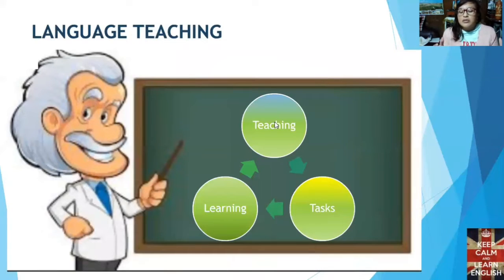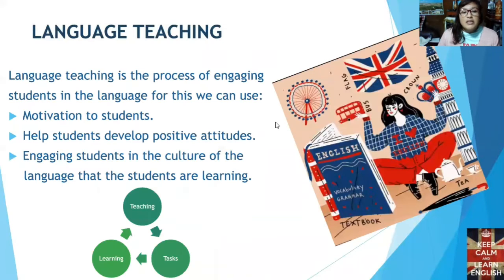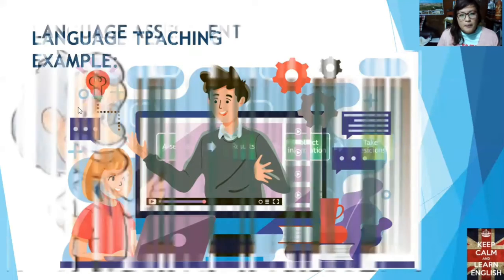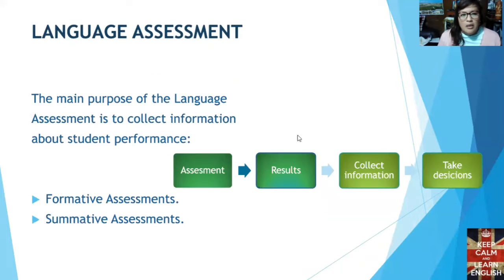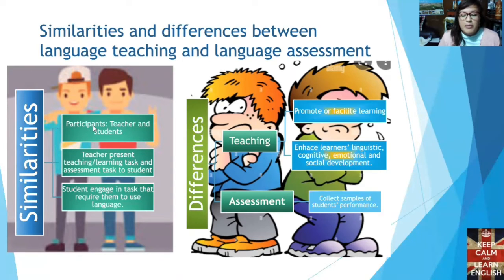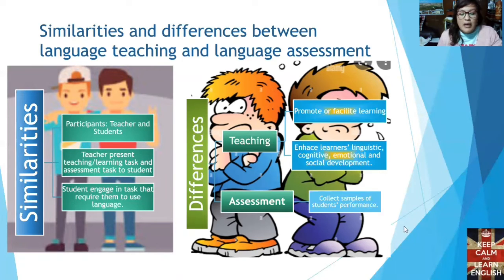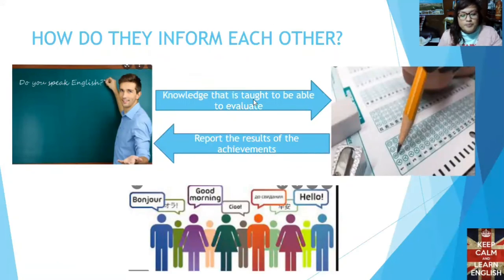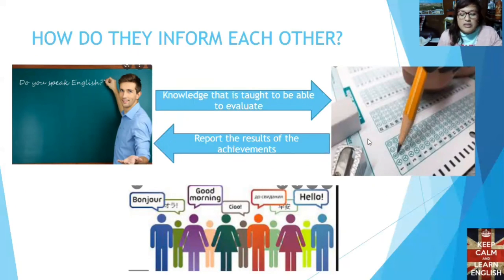Language teaching and Language Assessment